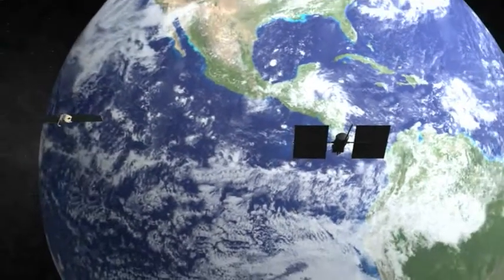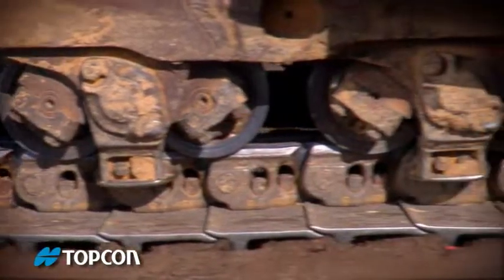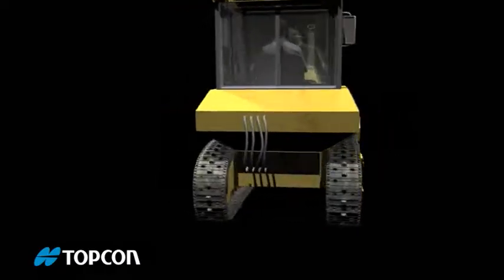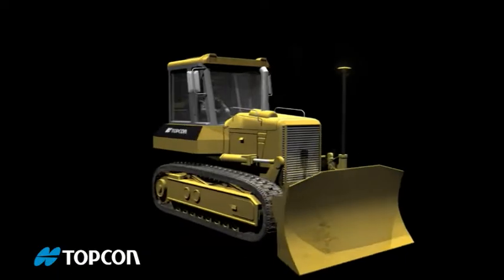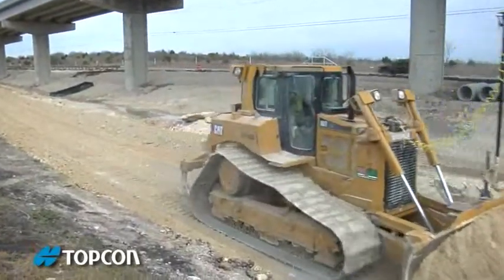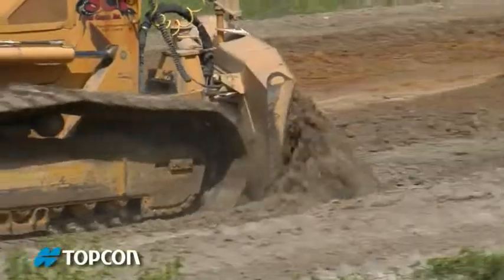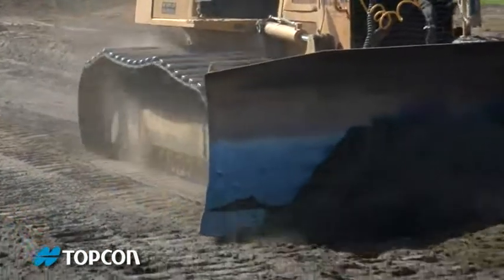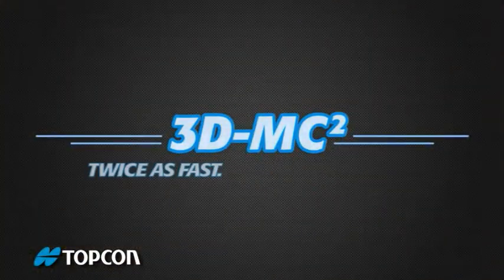¿Para qué sirve el sistema 3D-MC2?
El sistema 3D-MC2 de Topcon es compatible con toda nuestra tecnología de sensores existente.
Independientemente de si desea utilizar un GPS de una o dos antenas, nuestro sistema patentado Millimeter GPS o una solución LPS robótica, todos son compatibles con el hardware 3D-MC2.
Incluso puede hacer que el 3D-MC2 trabaje en una aplicación 2D con sensores sónicos y láseres cuando el GNSS o los modelos 3D no están disponibles.

El sistema es fácil de instalar en motoniveladoras 3D. Basta con montar el sensor 3D-MC2, actualizar los OAF (archivos de autorización de opción) y el software, calibrar el sistema y estará en funcionamiento en un abrir y cerrar de ojos.